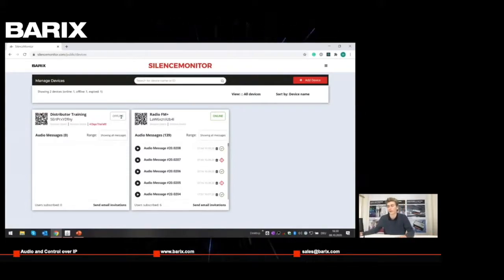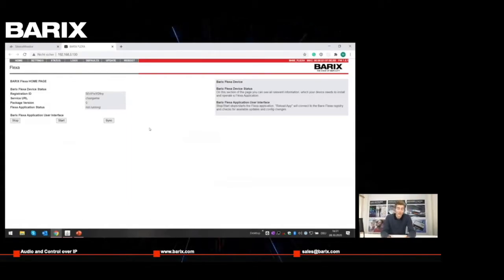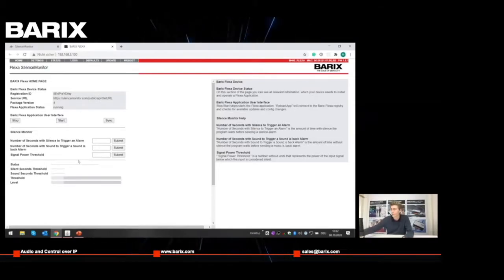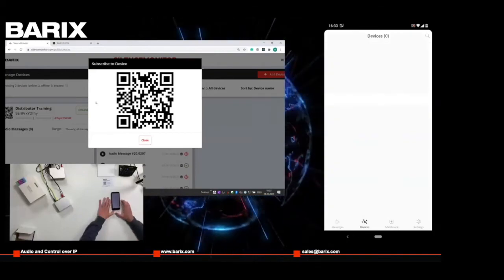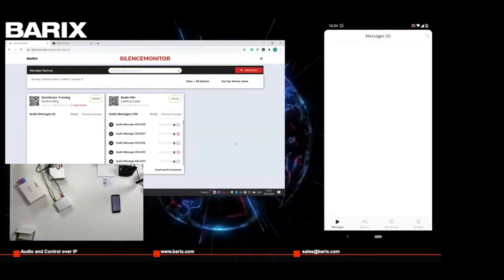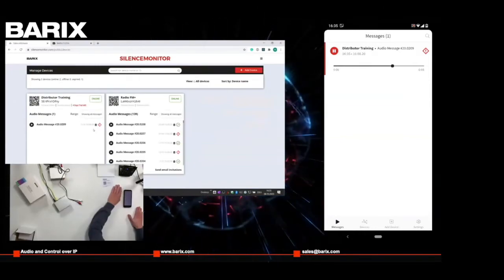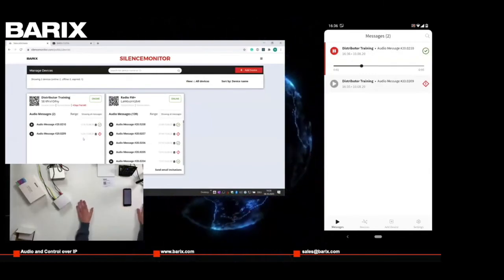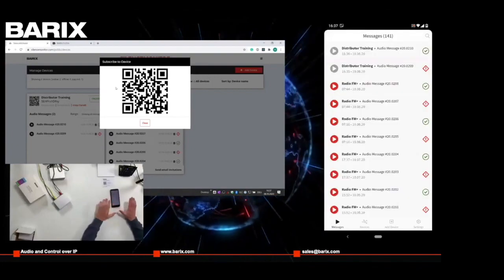How to install the Silence Monitor (in less then 10min)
Explained as a video demonstration.